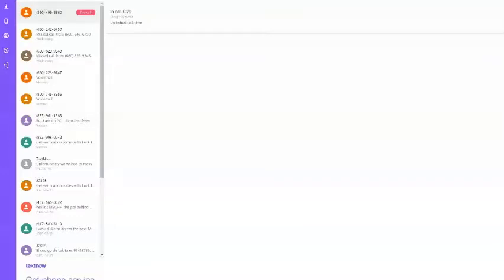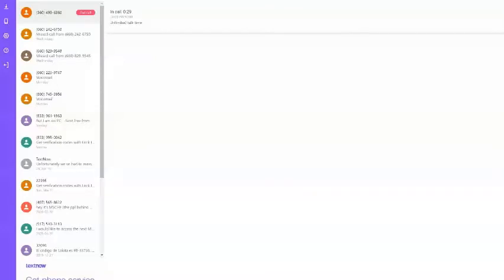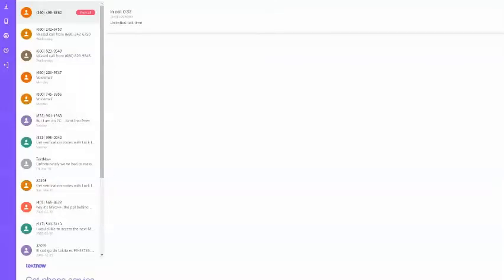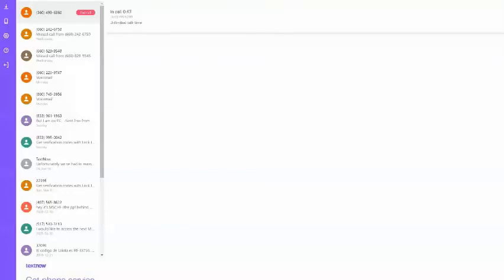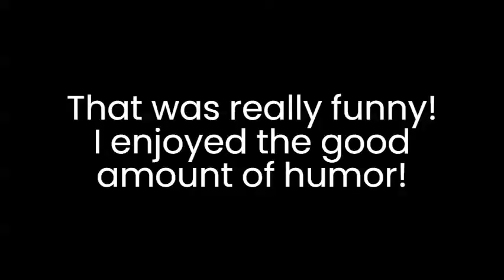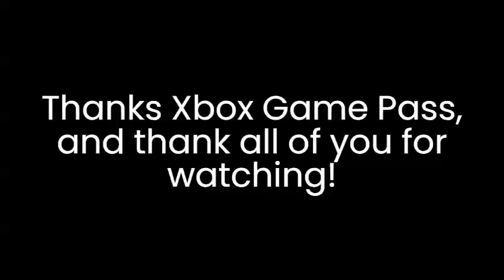Calling the Xbox Game Pass phone number!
On multiple occasions, Xbox Game Pass's Twitter account kept promoting this phone number for us to call. This phone number originated from Redmond, Washington and the number is quite humorous. This number has been promoted like crazy over the past few months, so I decided to not hold back any longer, and call it. I loved it!

PS: I use TextNow to call these numbers, because Google Hangouts completely gotten rid its Google Voice capabilities, and Google Voice requires you to verify an existing number to get a Google Voice phone number. Also, Google Hangouts is going to soon shut down once Google migrates all users to Google Chat.